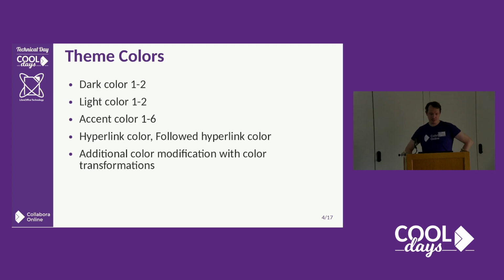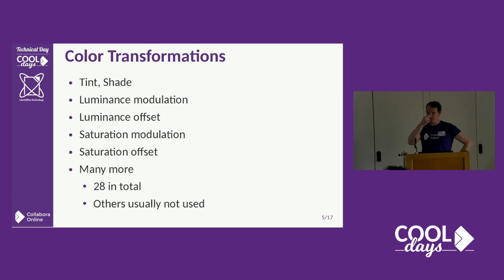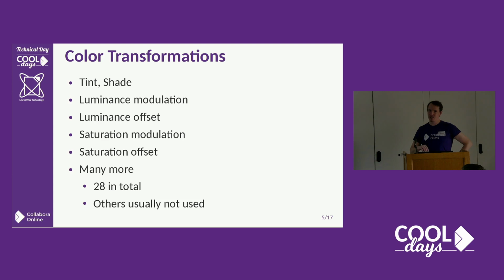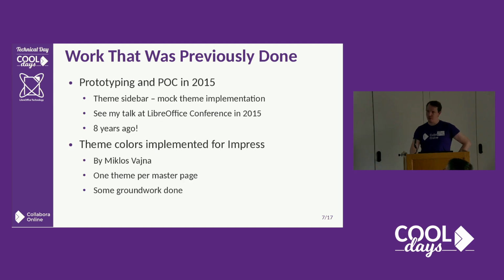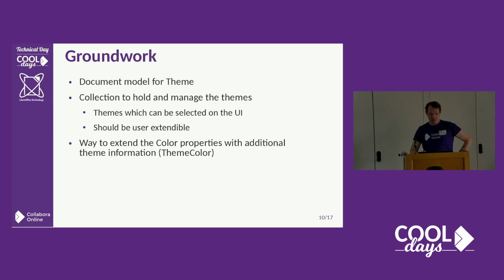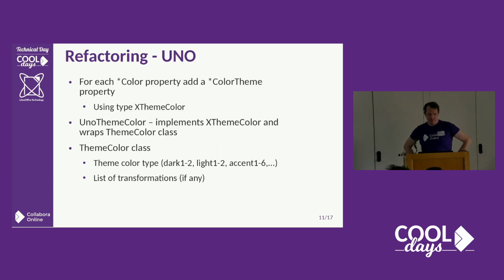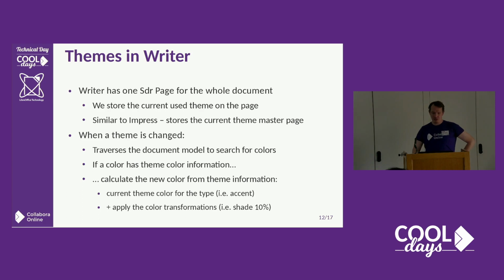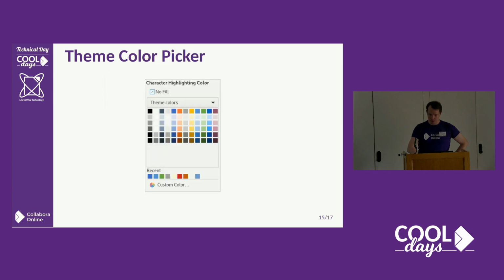Bringing Document Themes to Writer & Calc – Tomaž (Quikee) Vajngerl